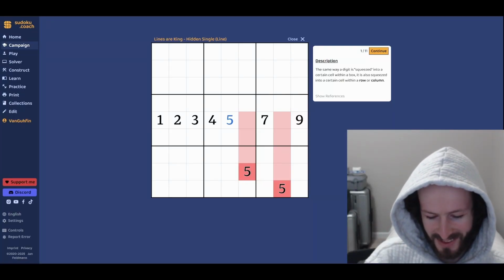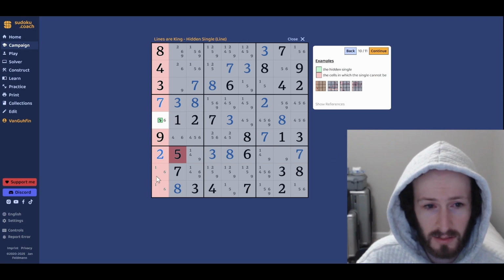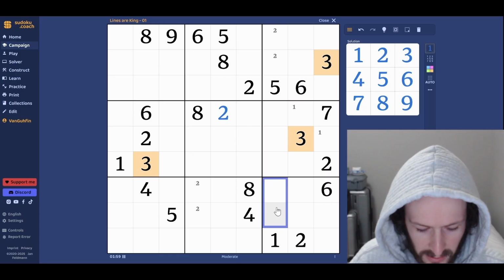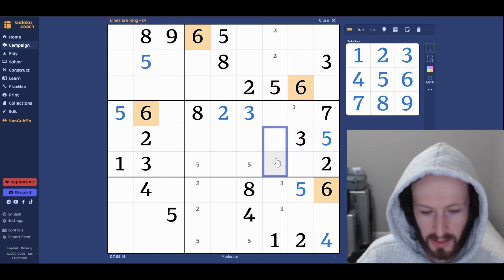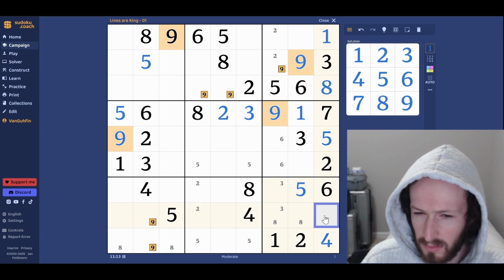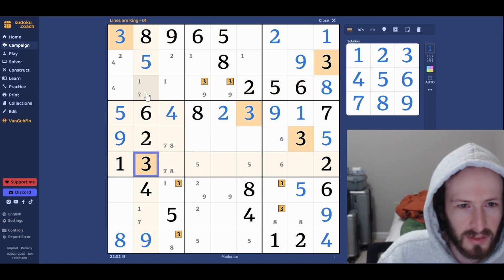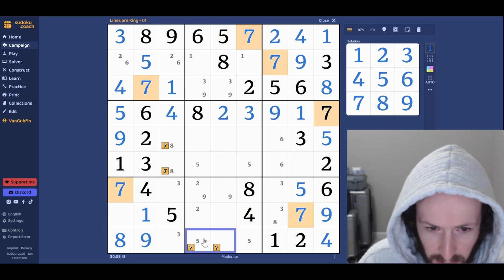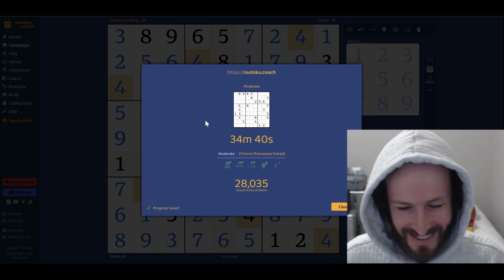Practicing Sudoku: Hidden Single (Line)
Progress is ongoing on the Sudoku front. I've become proficient in the Hidden Single solves from last time but these Hidden Single Lines are a different story. Even though this one took me over half an hour, and I felt lost a couple times, it was still fun to solve. Getting lost can be fun as long as I use it as a learning experience.